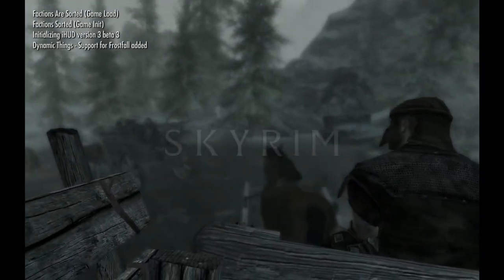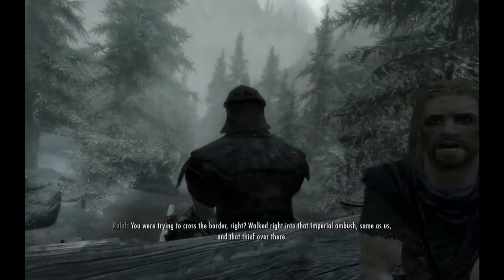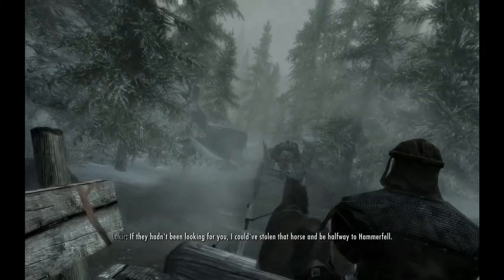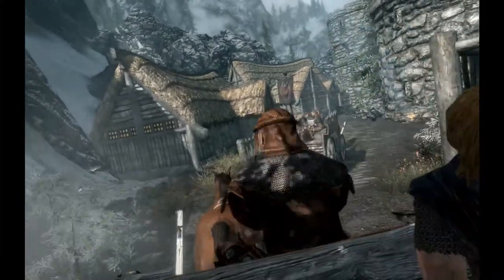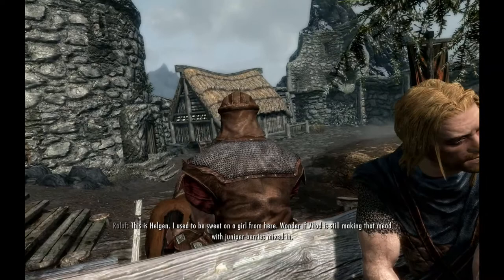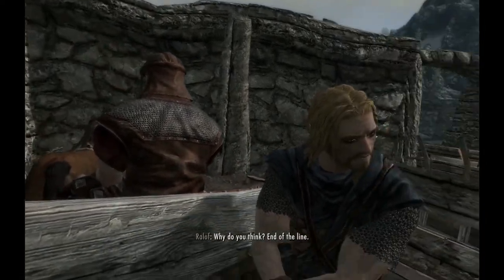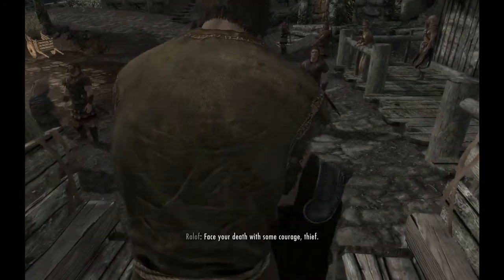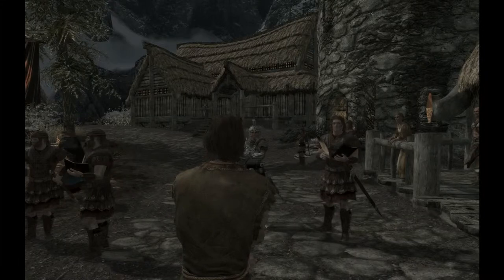Let's Play Skyrim (modded) : Prelude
Ranger of the North Wood - Let's Play Skyrim : Chapter 1 Prelude

Mods I specifically talked about in this video
  Hunterborn-
  Throwing Weapon Redux
Mods used in this series
-Bosmer Armor Pack
-Breezehome FullyUpgradable
-Build Your Own Home
-Frostflake Top
-Hidden Hideouts of Skyrim
-Convenient Horses
-Enhanced Animation
-3rd Person Animation Mod
-Combat Drama Overhaul
-Aesir Armor
-skyforge shields
-Stormlord Armor
-Wanderer Cuirass
-Audio Pverhaul for Skyrim
-Fix for comabt music
-No Sneak Attack Sound
-Dawn of Riften
-Dawn of Whiterun
-Dawn of Windhelm
-Ebonvale
-JK's Solitude
-JK's Markarth
-SKY CITY
-Solitude Docks District - Liberation Beacon
-Solitude Docks District - Solitude A City Of Trade
-Superior Rorikstead
-Syerscote
-Tes Arena
-VioLens
-UFO - Ultimate Follower OVerhaul (All Patches and compatibility Verson)
-W.A.T.E.R
-Dynamic THings
-Fishing In Skyrim
-Realistic Ragdolls and Force
-Trade Routes
-Dovahkin Relaxes Too
-Enhanced Lights and FX
-Extended Encounters
-Follower Commentary Overhaul
-Frostfall
-Hunterborn
-Immersive Laundry
-Lore-Based Loading Screens
-Point The Way
-Primal Fear
-Pumping Iron
-Real Shelter
-Realistic Need and Diseases
-SkyFalls and SkyMills
-Splash of Rain
-Telescope
-Touring Carriages
-TTYM - Think To Yourself Messages
-Wet and COld
-Wet and Cold - Ashes
-Einithars Lantern
-Wearable Lanterns
-Unique Border Gates
-Harvest Overhaul
-Heljarchen Farm
-Honeystrand Meadery
-Winstad Mine
-Double Torch Radius
-aMidianBorn Landscape
-aMidianBorn stormcloak armour
-skyrim HD - 2K Textures (All)
-Falskaar
-Wyrmstooth
-OBIS
-Project Reality - Climates of Tamerial-V3
-Realistic Lighting Overhaul
-T3nd0s Skyrim Redone
-Unofficial High Resolution Patch
-Unofficial Skyrim Patch
-Civil War Overhaul
-Helgen Reborn
-Moonpath to Elsweyr
-recuit More Blades
-Stealth Kills for Followers
-SKSE
-SkyTEST -RealisticAnimals&Predators
-A Qaulity World Map
-Extended UI
-Immersive HUD
-skyUI
-Follower Trap Safety
-Jaxonz Positioner
-ReProccer
-DYNAVISION
-Static Mesh Improvement Mod
-Dawnguard Dawnbreaker
-Dragonbone Crossbow
-Immersive Weapons
-Lost LongSword - 1-HANDED
-Mehrune's Razor Reborn
-Ordinary weapons for Skyrim
-Skyforge Weapons
-Throwing Weapons Redux
-Unique Bows Collection
-Unique Uniques
-Trollsbane Armor and Weapon

I am sorry if I had missed any mods.